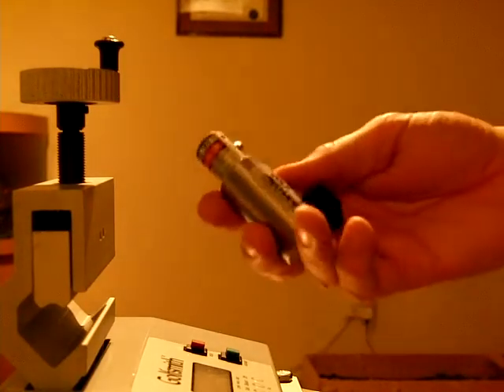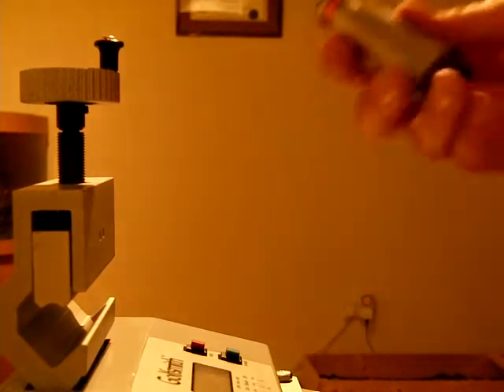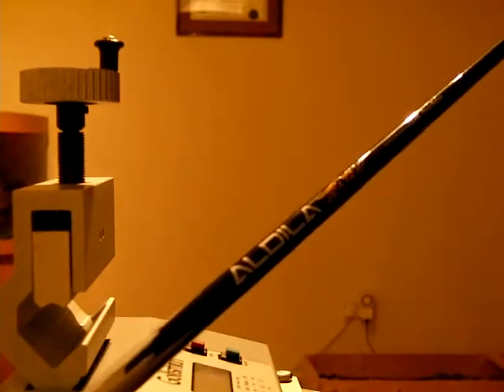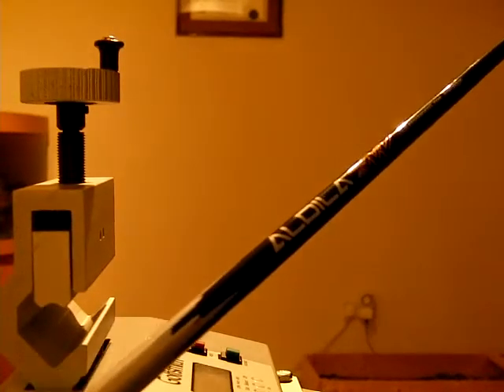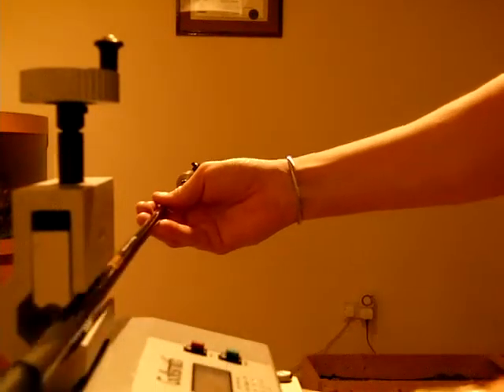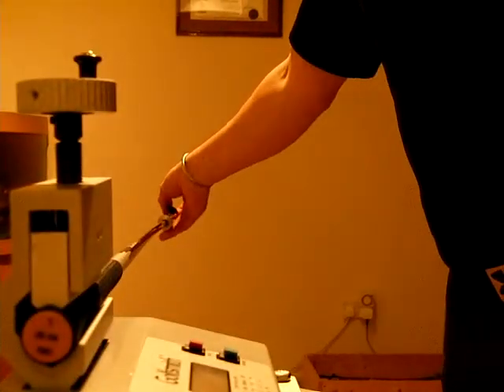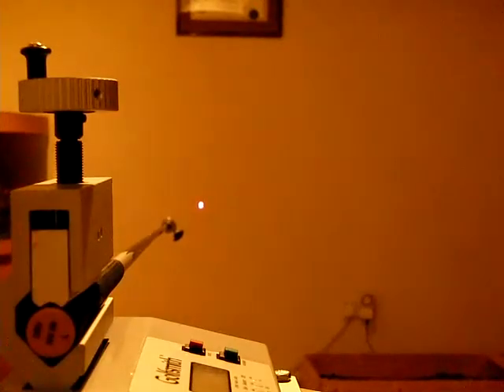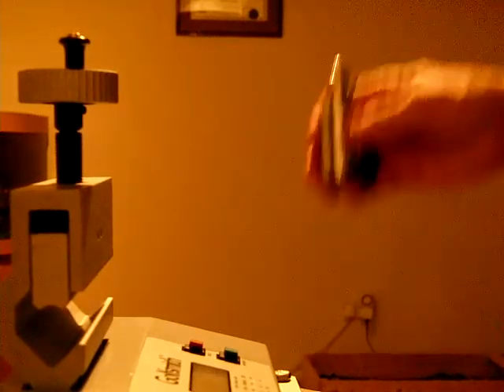Custom Club Building